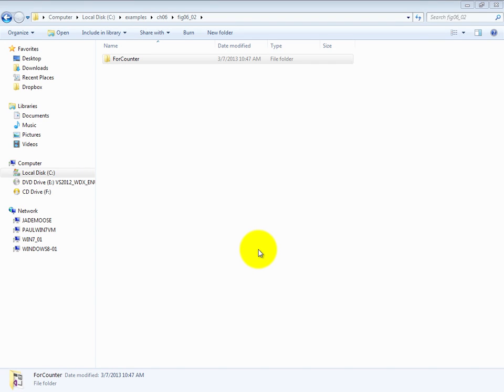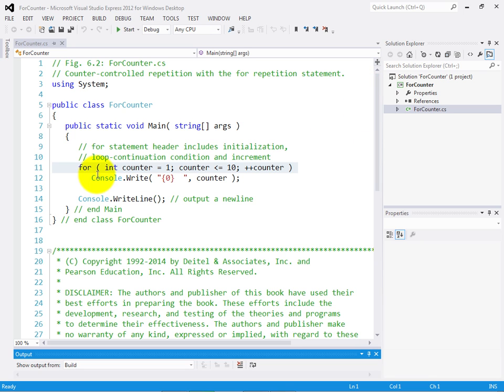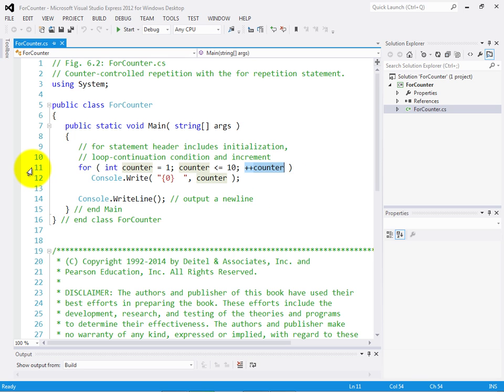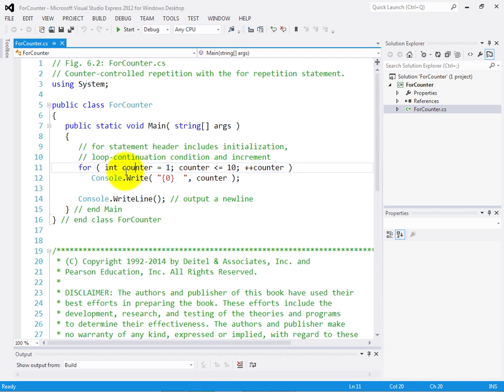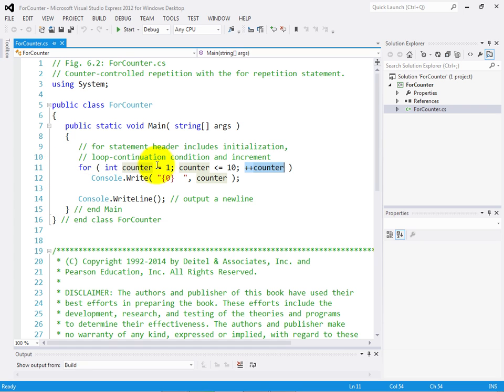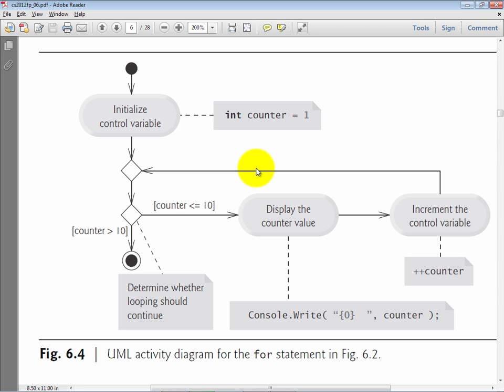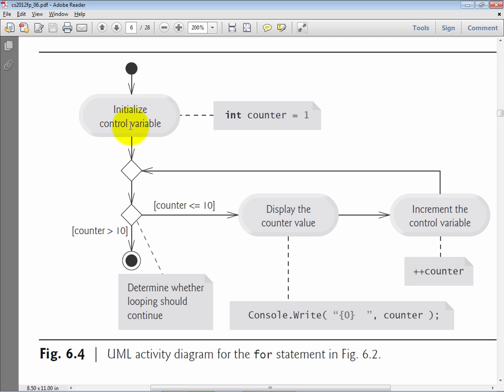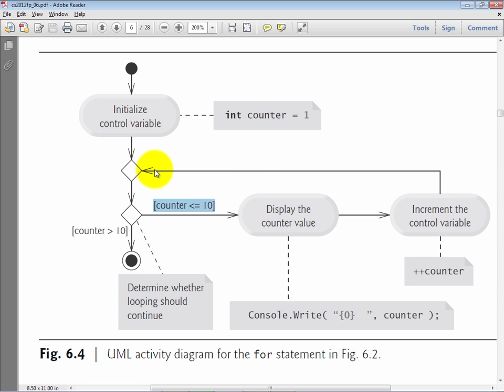lesson06 02 for Repetition Statement